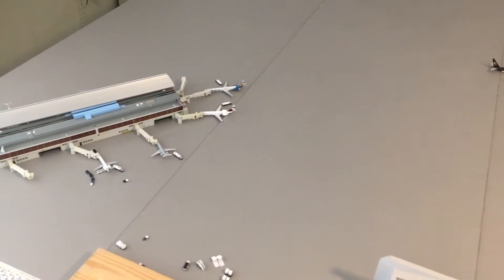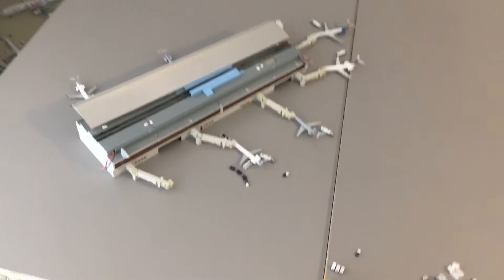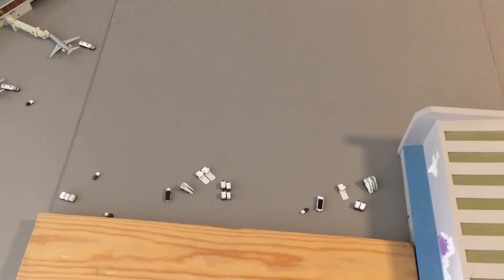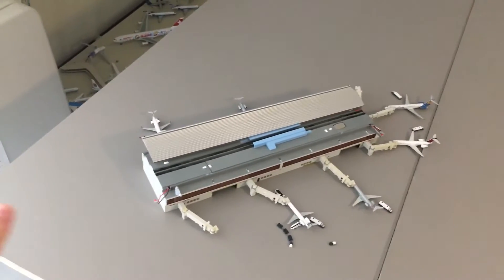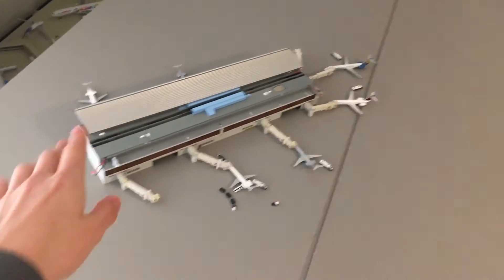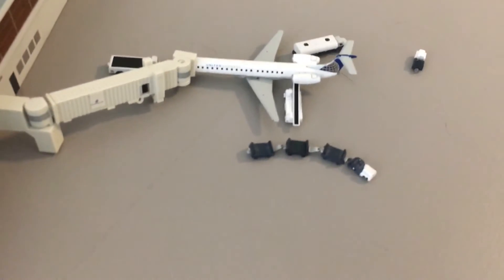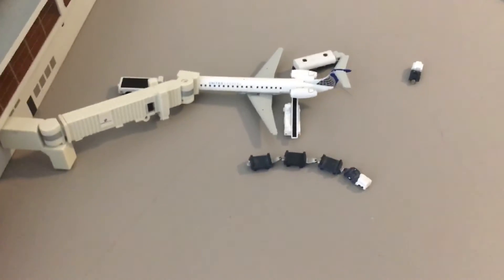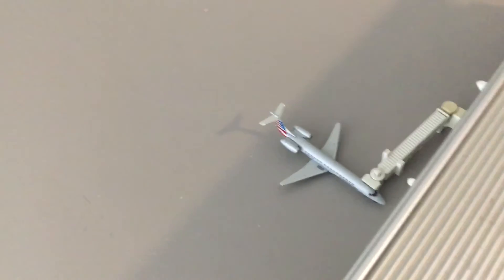Cedar Rapids Model Airport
First video of 2017! Happy New Year! I wish you all a good one! Cheers!